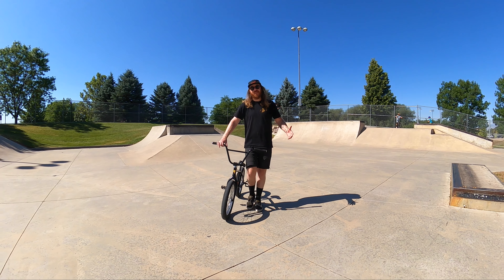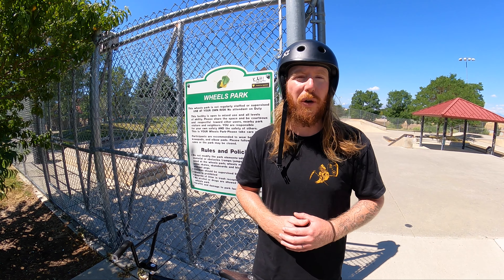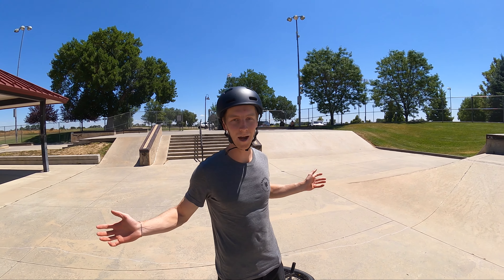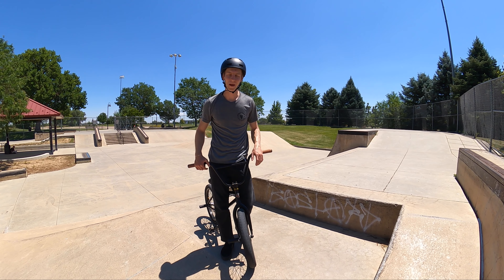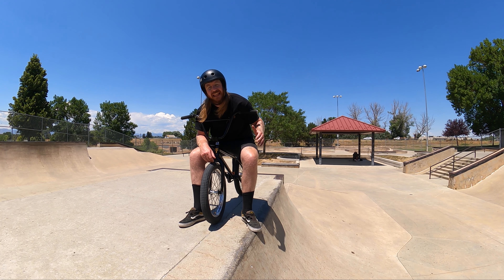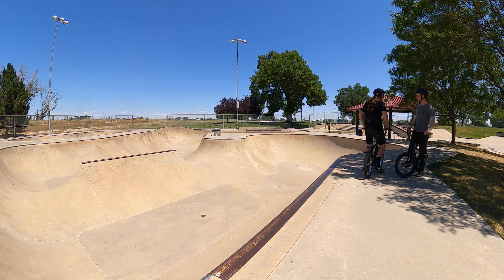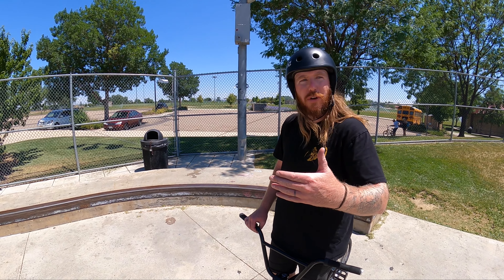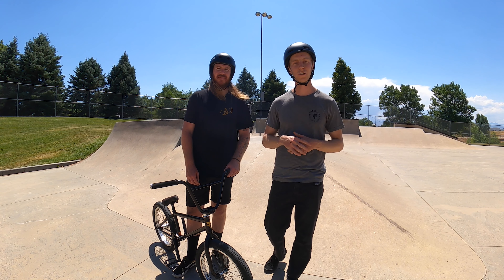How To Use A Skatepark - The Ultimate Guide For Beginners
In this video we cover how to use a skatepark for beginners! One of our favorite places to ride, we understand that venturing to a park for the first time can be intimidating or overwhelming for a multitude of reasons so we've broken down the best etiquette to follow to avoid any negative interactions, obstacles you'll find at the skatepark & how to use them in a fun, safe manner.

We hope this video inspires you to get out to the skatepark for the first time, or go back & try again if your first experience wasn't the most fun. Using skateparks correctly is not only a great way to put a smile on your face but it's also a great way to level up your skills regardless of the terrain you want to primarally ride.

As a beginner using the skatepark, keep in mind everyone is there to do the same thing which is have fun! Enjoy the ride & respect other users.

All Love - Stay RAD,

Fuel Your Fun with Traction Coffee - By Riders For Riders:
SAVE 30% on your order: joyfull

I proudly own & operate the Traction brand, so shout with any coffee questions!